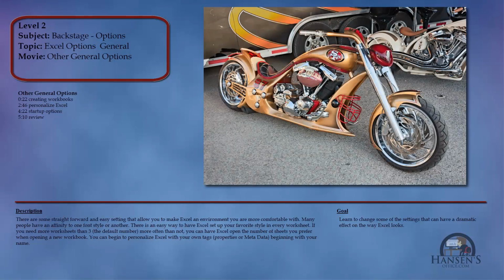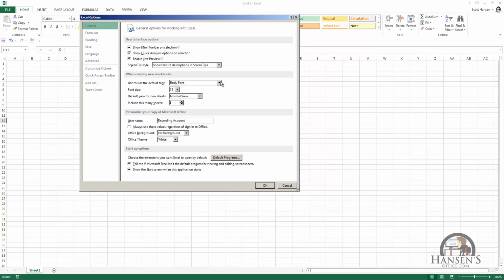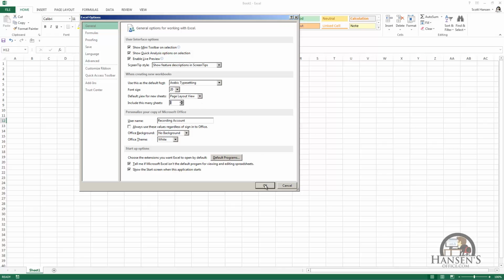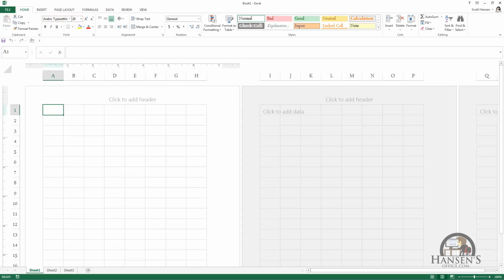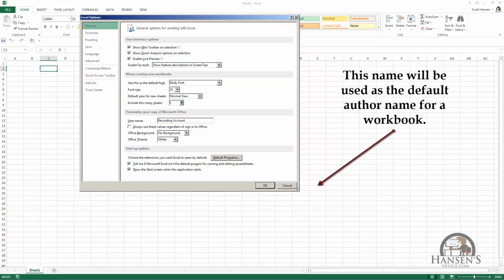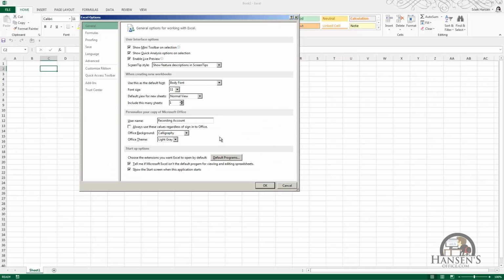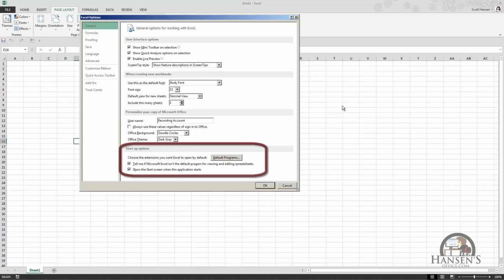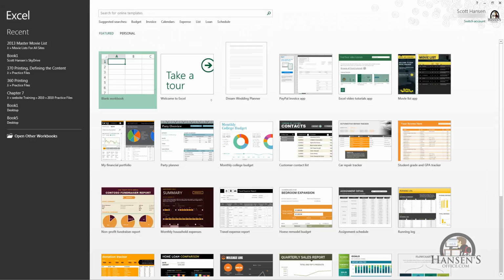00440 Other General Options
There are some straight forward and easy setting that allow you to make Excel an environment you are more comfortable with. Many people have an affinity to one font style or another. There is an easy way to have Excel set up your favorite style in every worksheet. If you need more worksheets than 3 (the default number) more often than not, you can have Excel open the number of sheets you prefer when opening a new workbook. You can begin to personalize Excel with your own tags (properties or Meta Data) beginning with your name.